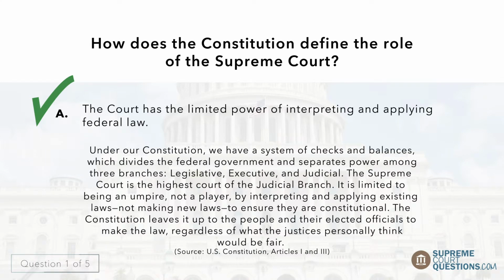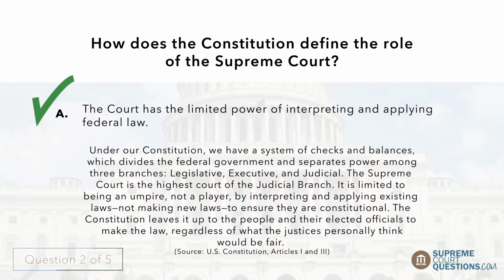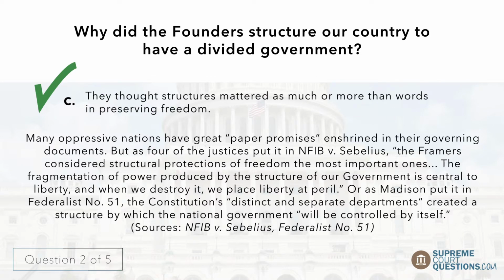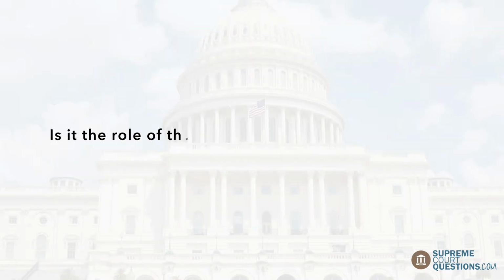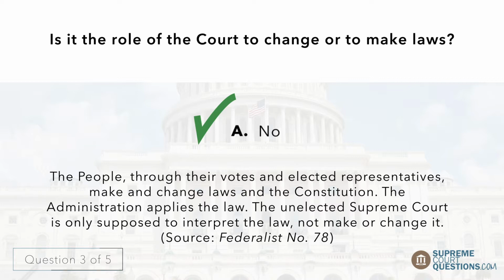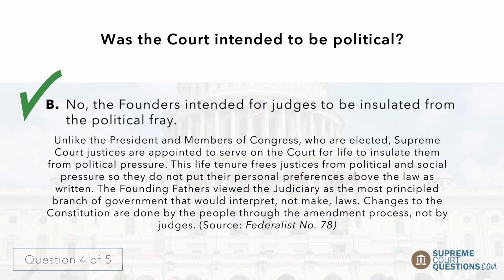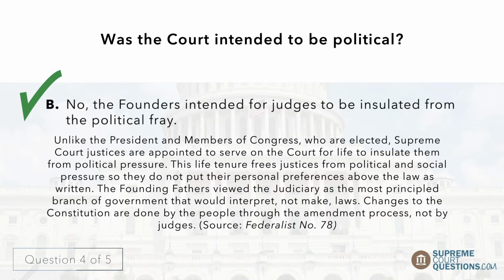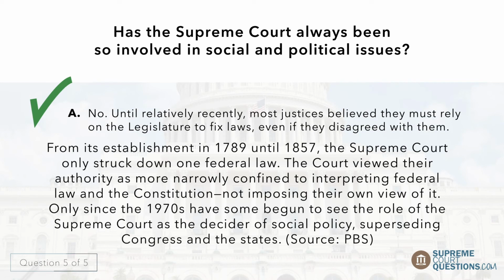How Much Do You Know About the Supreme Court?